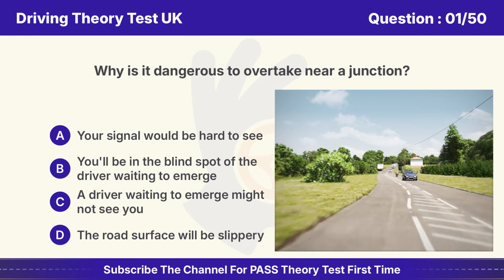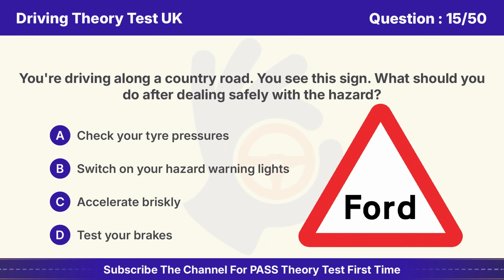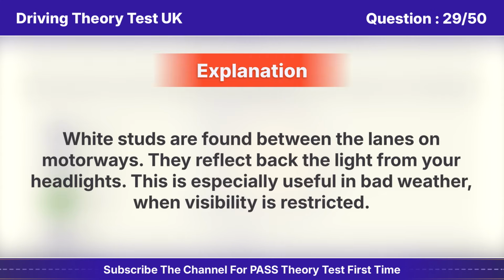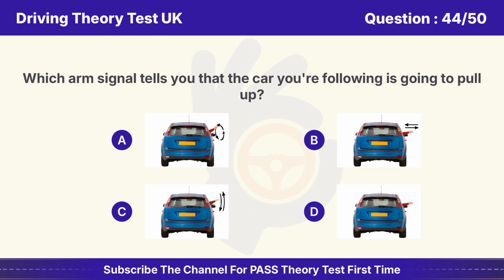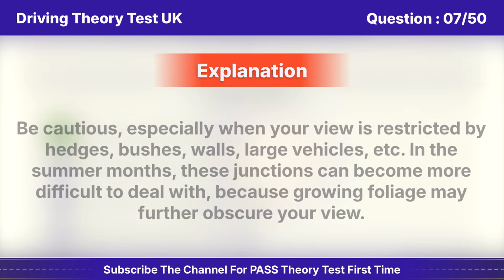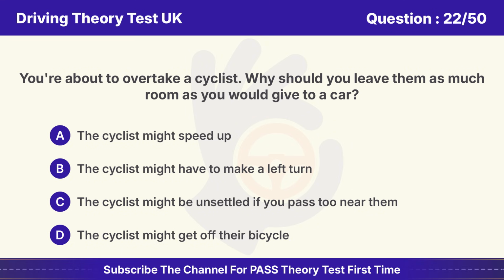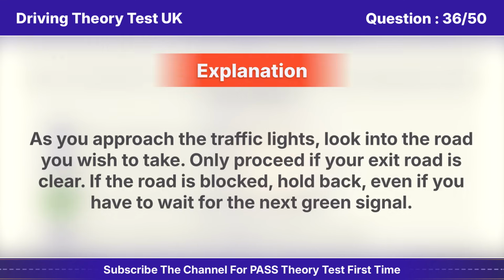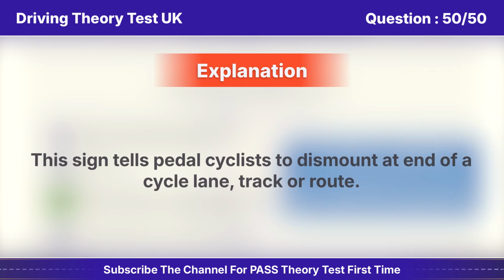PASS Your HARDEST Theory Test 2025 UK with DVSA Style Questions and EASE!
Get ready to pass your hardest theory test with ease using DVSA style questions and expert tips. This video is designed to help you achieve theory test success by providing you with the most effective test strategies and driving knowledge to tackle even the toughest uk driving theory questions. With a focus on uk road rules and driving tips uk, you'll be well-prepared to take on the uk driving test and come out on top.

🔴 What you’ll learn in this video:
✔️ Updated DVSA theory test 2025 style questions & answers
✔️ Road signs, traffic rules, and hazard perception practice
✔️ Clear explanations for every answer to avoid mistakes
✔️ Quick, high-impact revision for last-minute preparation
✔️ Perfect for car, motorcycle, LGV, and PCV theory tests
✔️ Essential rules to master the official DVSA theory syllabus

By practicing with our theory quiz and following our theory test tips, you'll be able to identify areas where you need improvement and develop a solid understanding of the material. Our test revision guide is packed with valuable information and insights to help you stay focused and motivated throughout your test preparation. Whether you're looking for driving test practice or simply want to brush up on your driving knowledge, this video has got you covered.

🎯 Covers the latest 2025 DVSA multiple choice questions
🎯 Easy-to-follow explanations that improve memory & accuracy
🎯 Learn road signs and hazard awareness to boost test scores
🎯 Great for learners who want to pass the UK driving theory test first time
🎯 Helps you prepare under real exam-style conditions

So why wait, start your journey to passing your theory test today and take the first step towards becoming a confident and competent driver on uk roads. By using our dvsa questions and following our expert advice, you'll be well on your way to passing your theory test with ease and achieving theory test success.

⏰ Timecodes:
00:00 Introduction – 100 DVSA Style Questions
00:23 01 to 05 Theory Test Questions(mock 9)
03:34 LIKE & SUBSCRIBE Reminder
04:43 06 to 50 Theory Test Questions(mock 9)
31:57 LIKE & SUBSCRIBE Reminder
32:12 0 to 45 Theory Test Questions(mock 10)
01:00:05 LIKE & SUBSCRIBE Reminder
01:00:20 46 to 50 Theory Test Questions(mock 10)
01:03:08 Outro – See You Soon in the Next Video

✔️ Learners preparing for the official DVSA driving theory test 2025 UK
✔️ Anyone looking to practise mock theory test questions
✔️ Drivers revising UK road signs and hazard perception
✔️ Learners who want to pass their theory test first time

🎯 Cover Topics!
driving test uk
dvsa driving test 2025
theory test multiple choice
driving theory practice test
2025 uk driving theory test